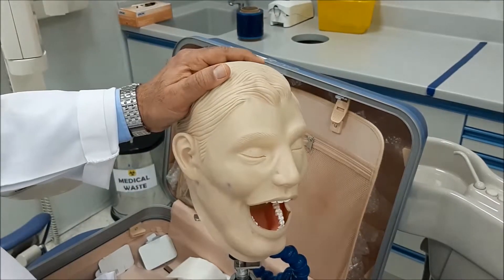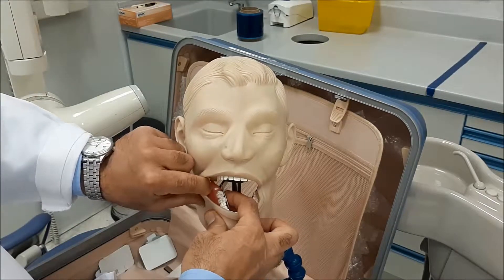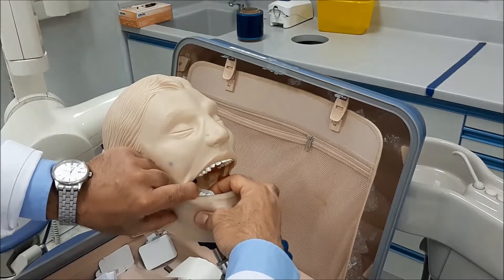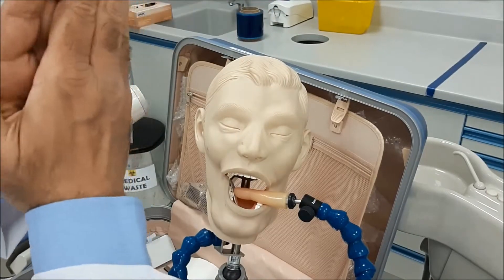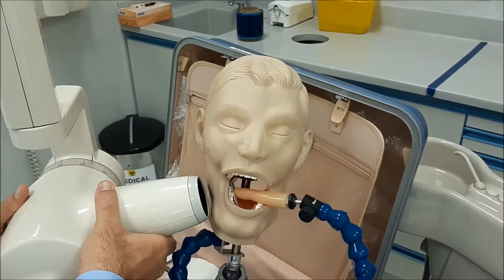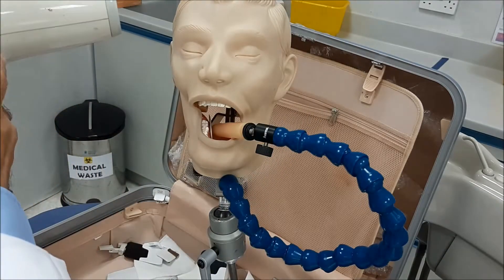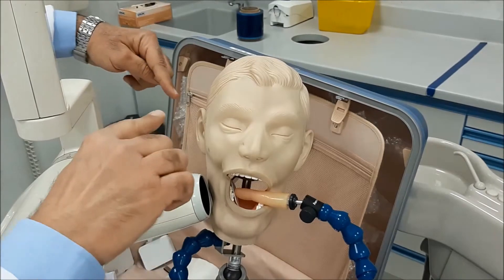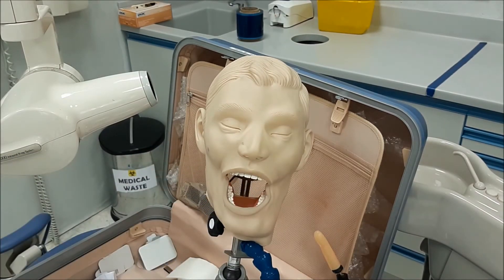Lower Molars Angle Bisecting Technique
This video demonstrates the radiography of lower molars using the angle bisecting technique